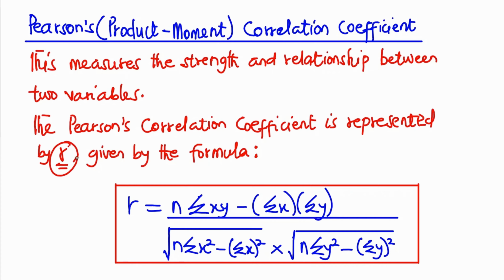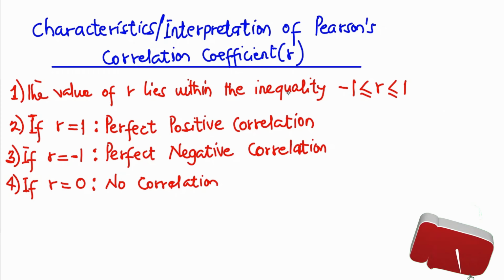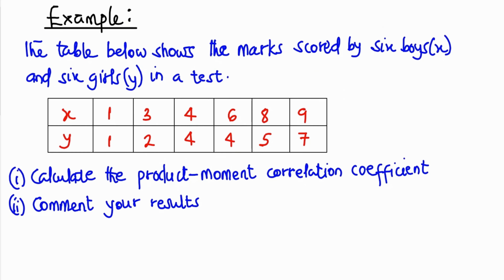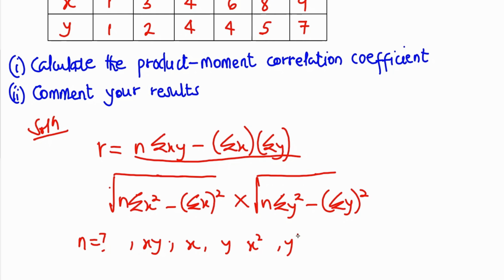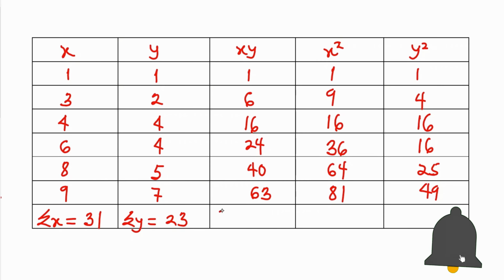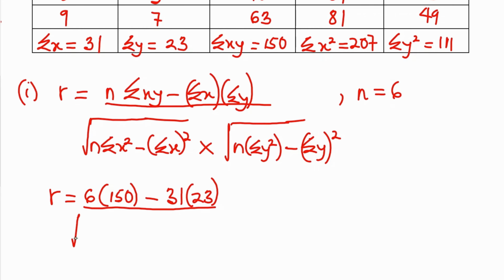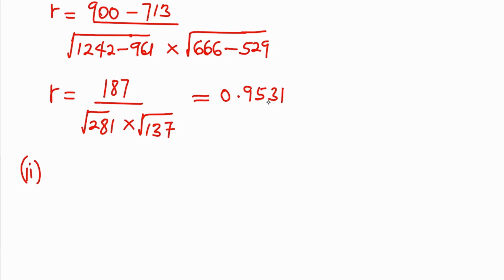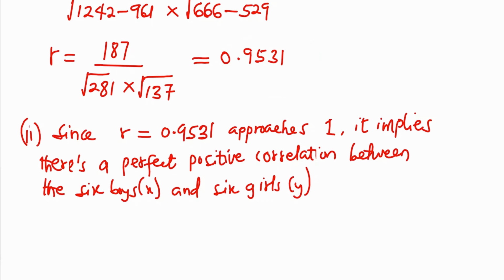How to Calculate Pearson's Correlation Coefficient (r) | Product-Moment Correlation Coefficient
This video explains how to find the Pearson's Correlation Coefficient which describes the strength of the linear relationship between two variables x and y.

What is a Pearson correlation?
The Pearson correlation analyses the linear relationship between two variables. With the help of the Pearson correlation coefficient r which is between -1 and 1 we can determine: How strong the correlation is and in which direction the correlation goes.

00:00 Introduction
00:22 What is Pearson's Correlation Coefficient?
01:51 Interpretation of Pearson's Correlation Coefficient, r
05:10 Example on Calculating Pearson's Correlation Coefficient
17:05  End

The Pearson's Correlation Coefficient is commonly used and tested in Statistics, Mathematics, Research Methods, Economics, and Social Sciences.
Step-by-step instructions for calculating the correlation coefficient (r) for sample data, to determine in there is a relationship between two variables.